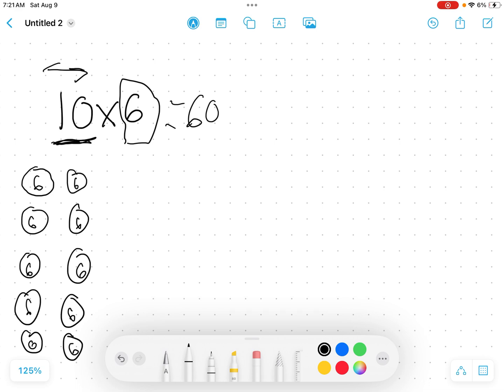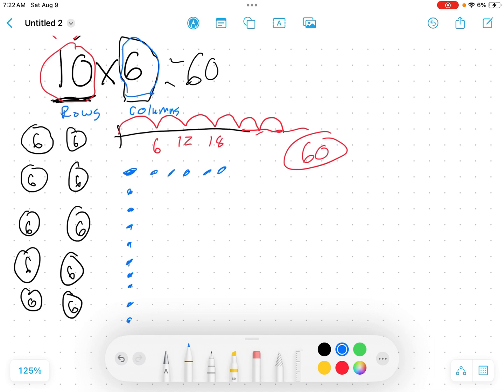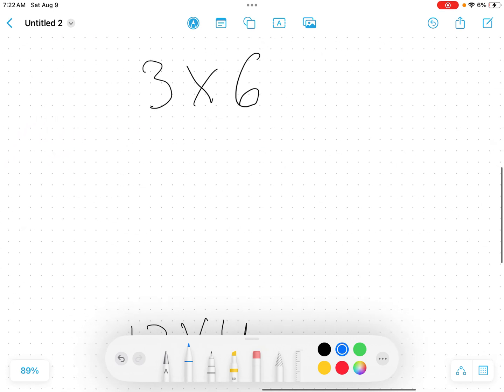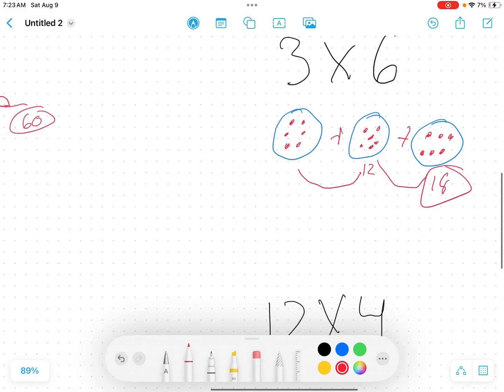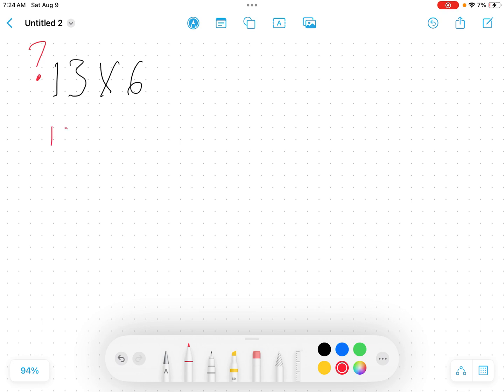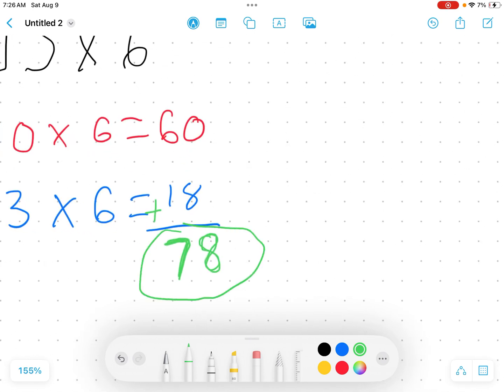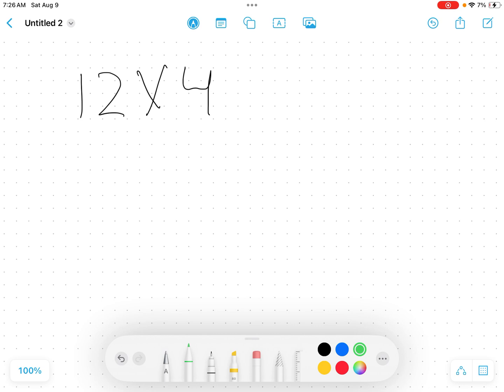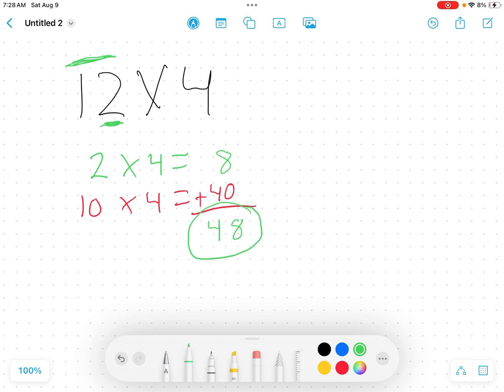Math Warm-Up: Get Ready to Find Factors Over 10! Lesson 4 Math Warm-up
Join me for a fun math warm-up designed to get your brain ready for learning! In this video, we’ll practice different skills — from quick mental math to spotting patterns and breaking down numbers — all leading up to our big goal: finding factors over 10. I’ll walk you through each step, share helpful tips, and show you strategies to solve problems with confidence. Perfect for 4th graders who want to start math class feeling sharp and ready!